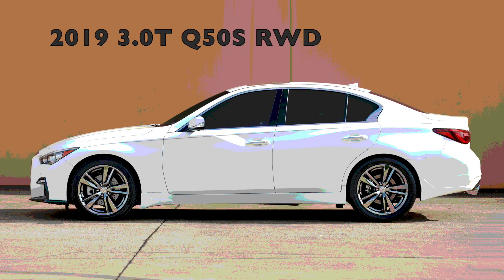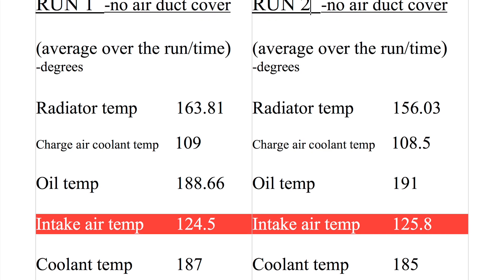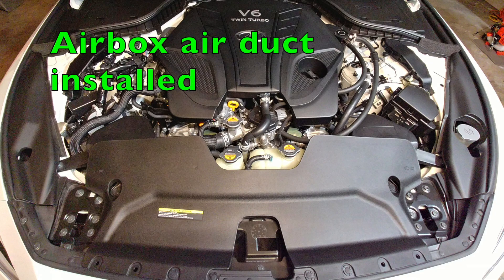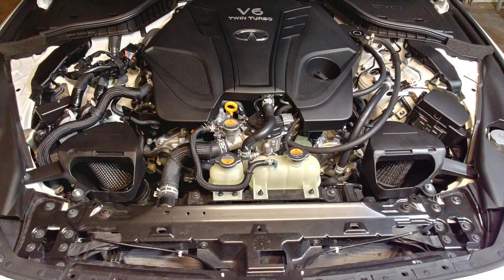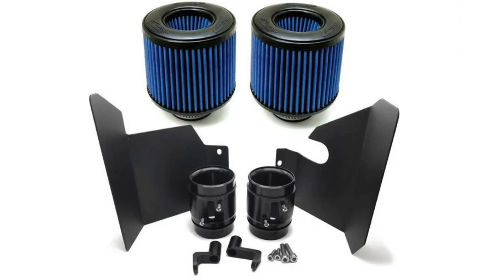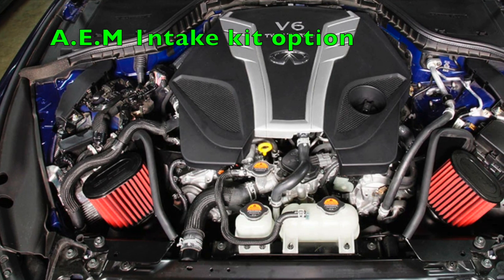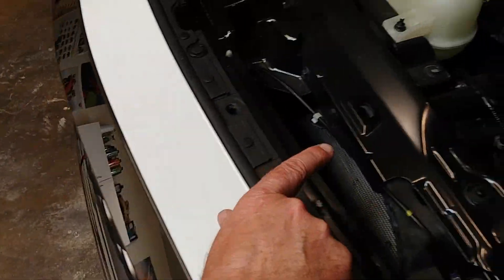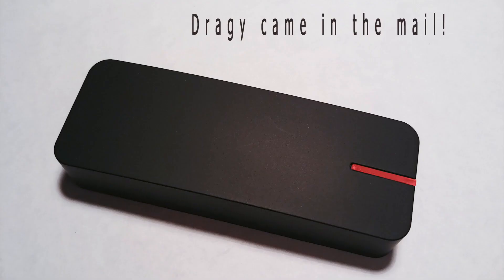Real-world data...open type airboxes/filters vs. true closed cold-air intakes ---3.0T Q50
Here in this video I datalog my car to see what the results are when you remove your factory 3.0T's air-duct cover/shield that allows cooler exterior air to enter/flow into your car's airboxes. I ran my car with and without the shroud/cover and recorded the data per my Ecutek dongle and phone app.